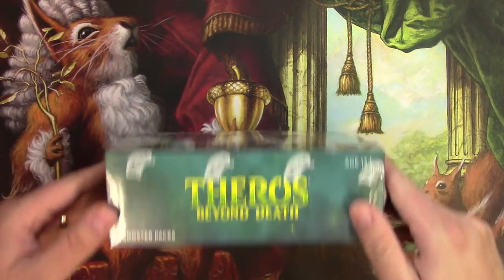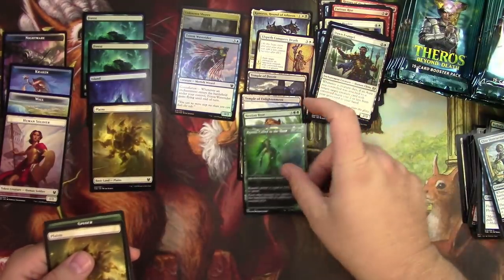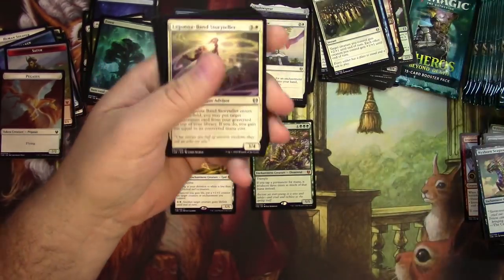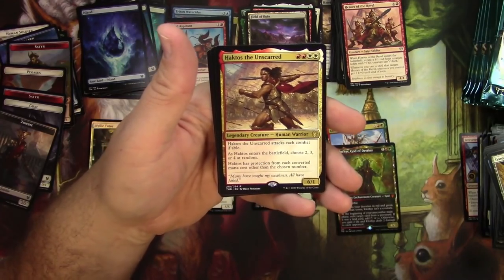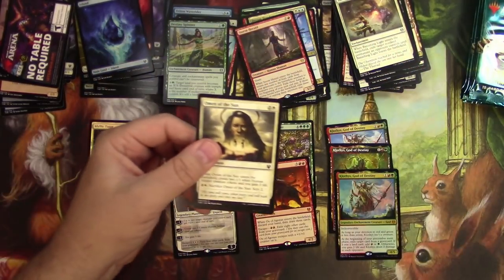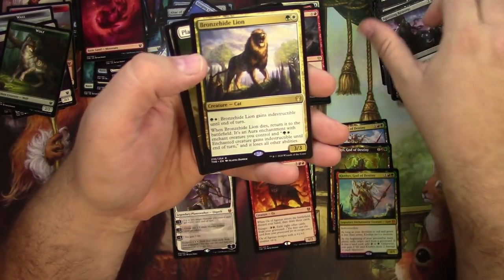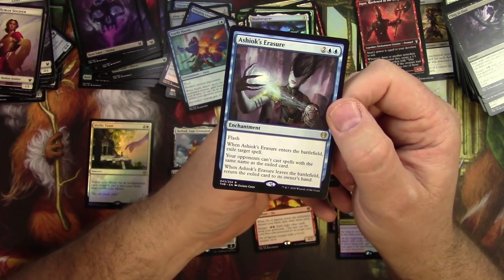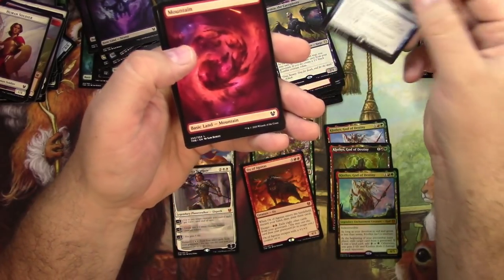ERROR BOX! Gods & Mythics GALORE MTG Theros Beyond Death